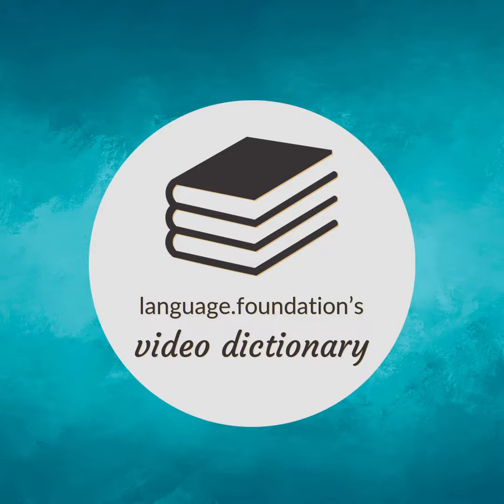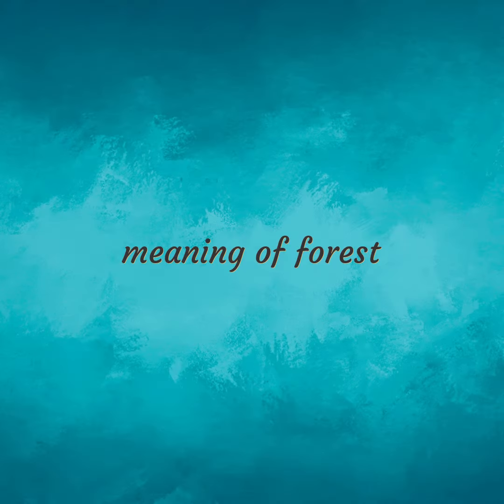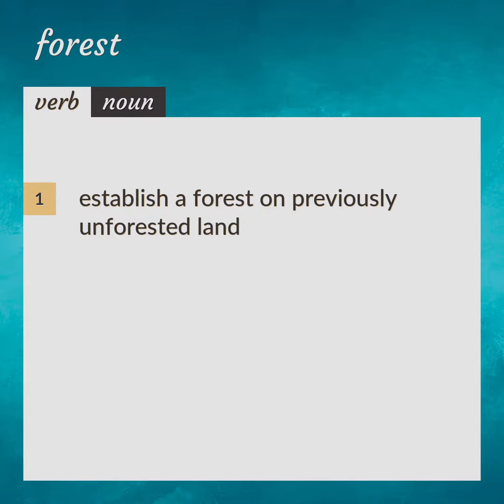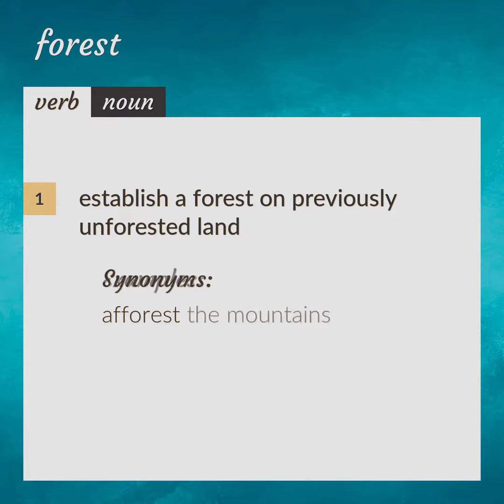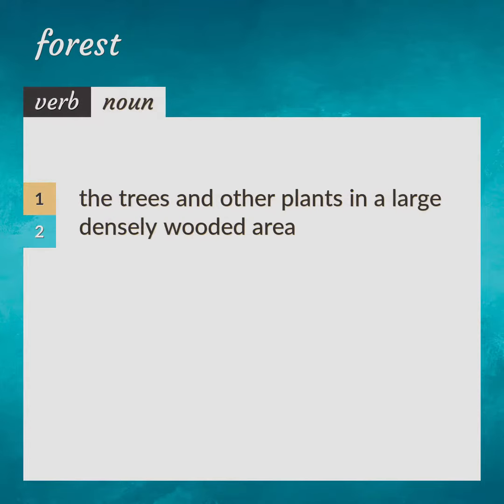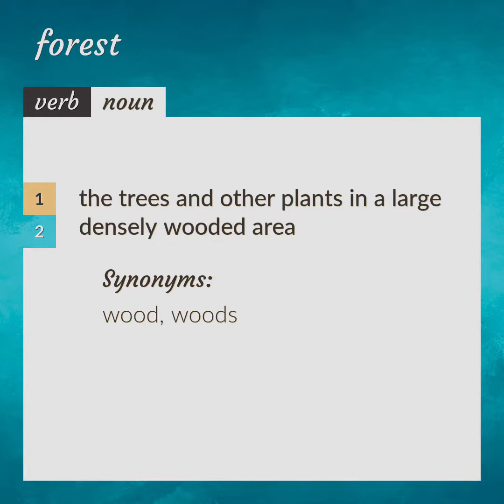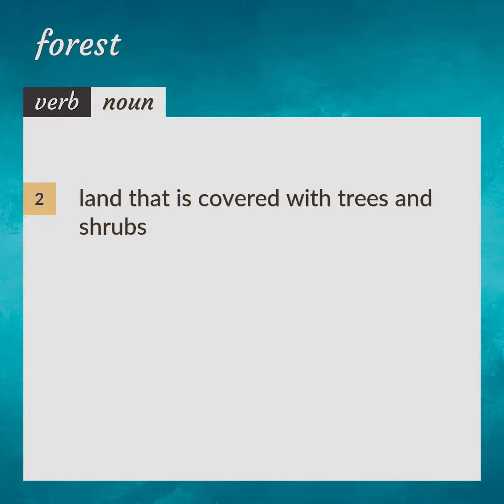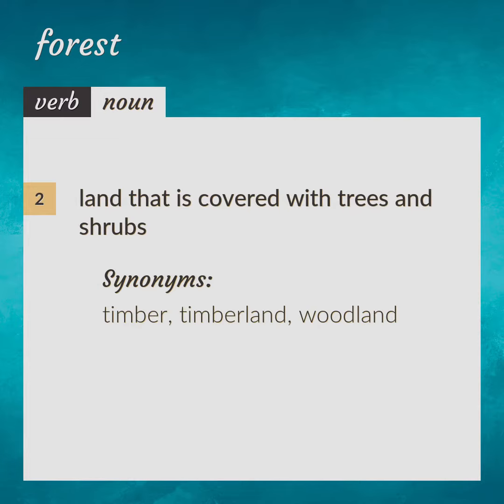Forest | meaning of Forest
What is FOREST meaning?